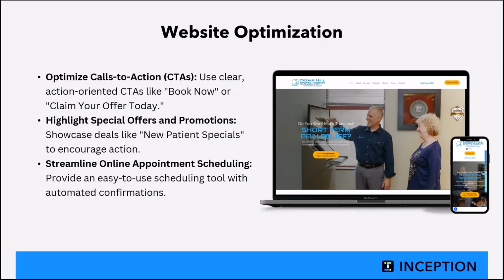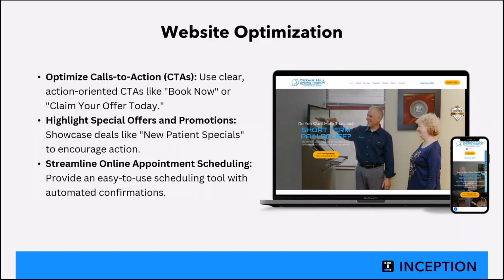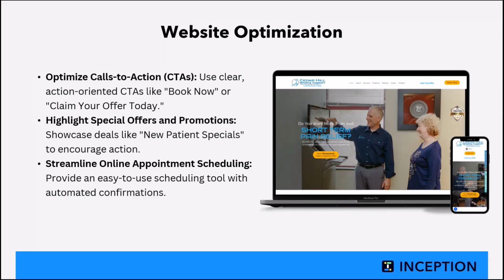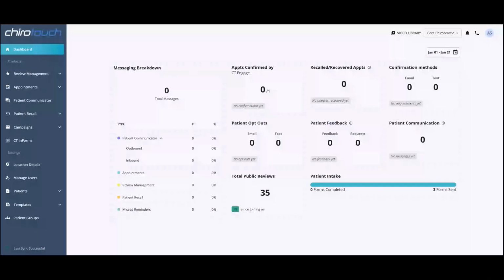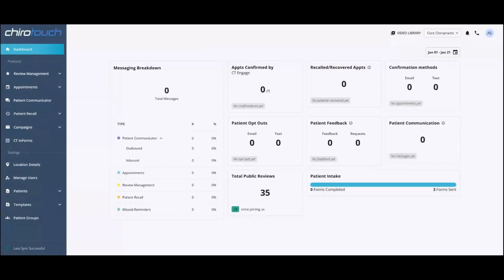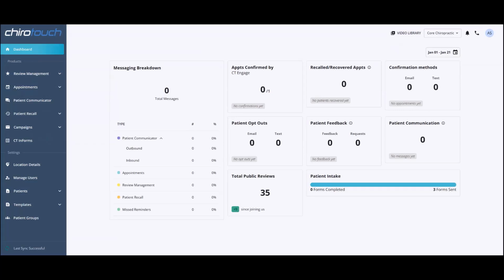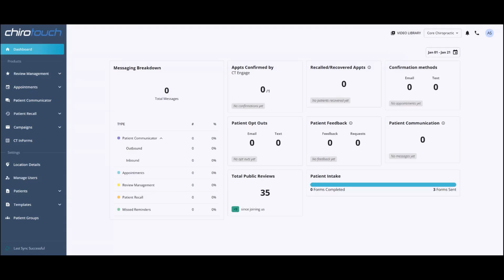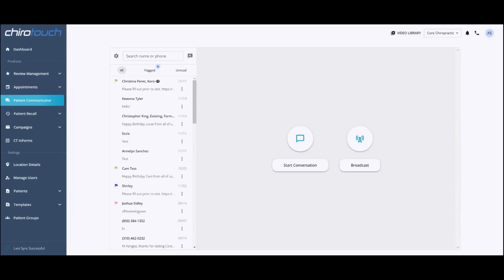Turning Clicks Into Patients 10 Website Strategies for Maximum Conversion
Learn how to transform your website into a patient-conversion machine with this on-demand webinar, Turning Clicks into Patients: 10 Website Strategies for Maximum Conversion. Presented by Ebisa Godana of Inception Online Marketing and Elizabeth Pagano of ChiroTouch, this session dives into proven tactics for driving patient engagement and maximizing revenue.

Key Takeaways:
Build trust through visuals and authentic patient reviews
Simplify navigation and optimize calls-to-action for better user experiences
Implement online scheduling and promotions to boost conversions
Elevate your online visibility with effective SEO strategies

Discover how these strategies, paired with ChiroTouch's CT Engage platform, can improve your website’s performance and grow your practice.